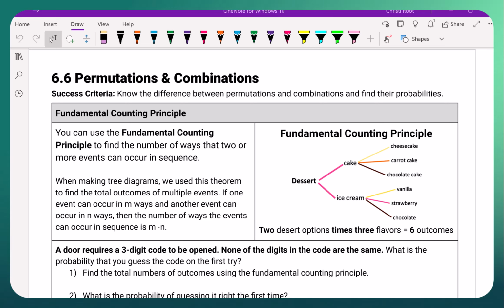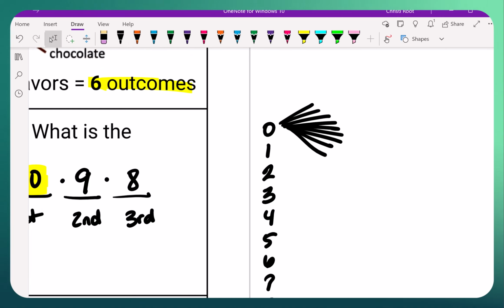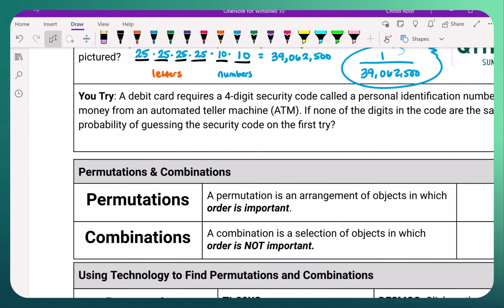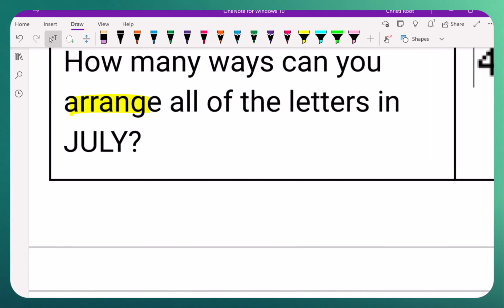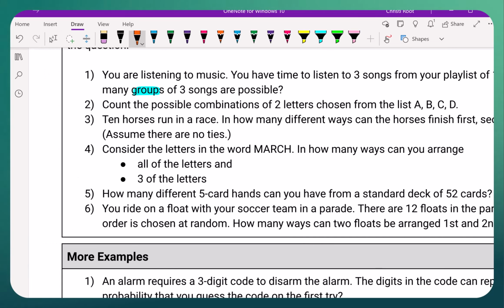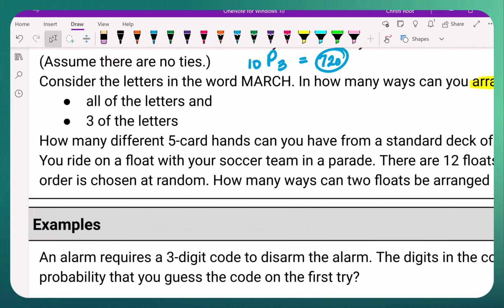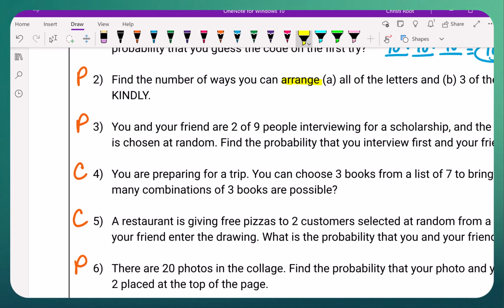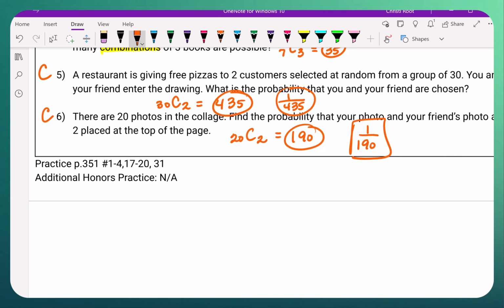6.6 Permutations & Combinations